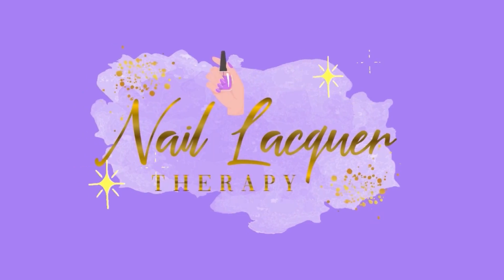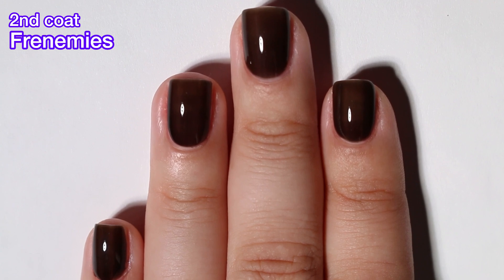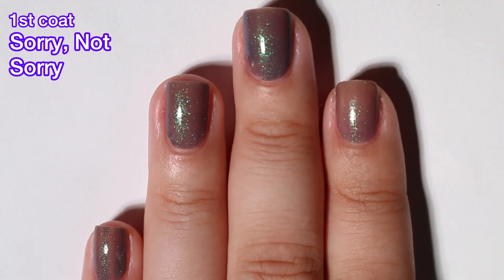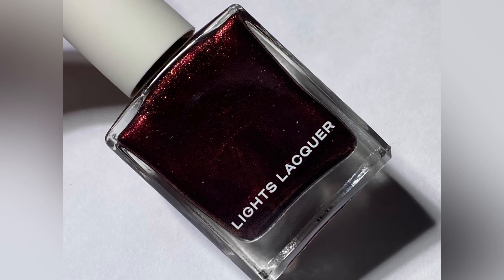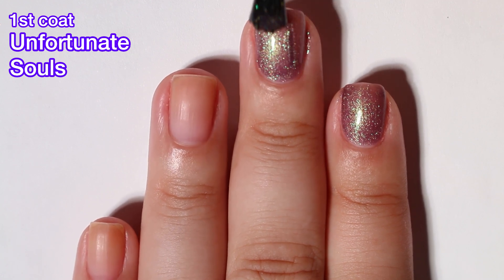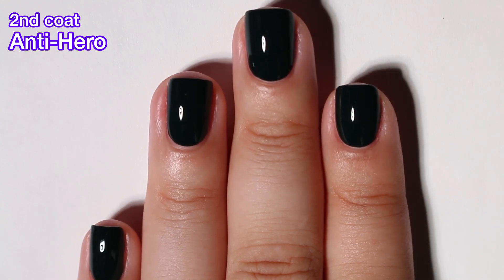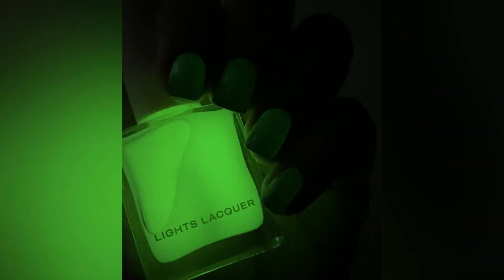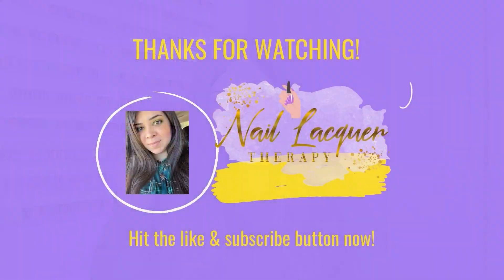Lights Lacquer Villain Era Collection - Janixa - Nail Lacquer Therapy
Polishes mentioned in this video:

Frenemies
Sorry, Not Sorry
Bite Me
Unfortunate Souls
Anti-Hero
Boo, You Wh*re

Nailpollies: “NLT10” for $10 off of $45.